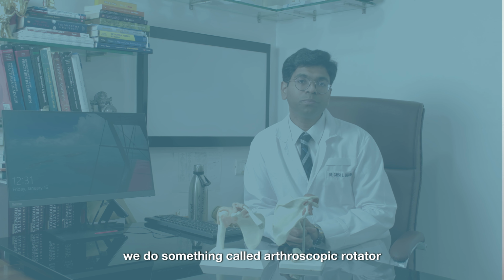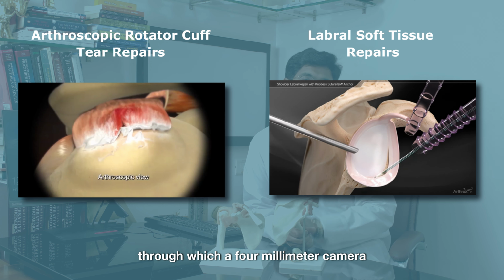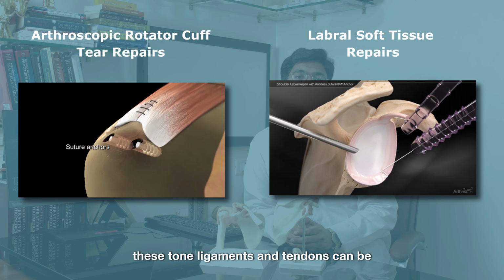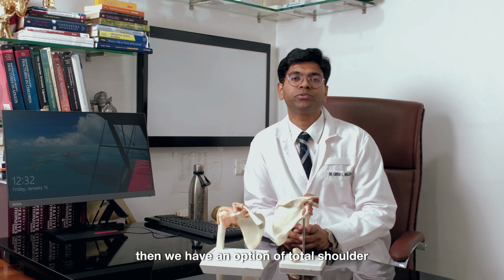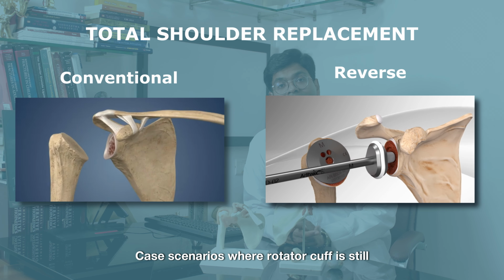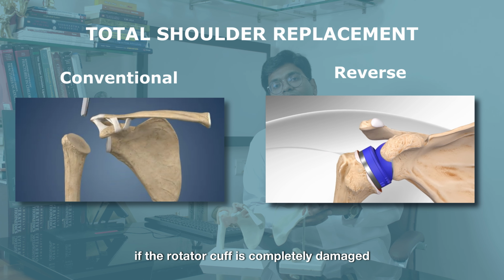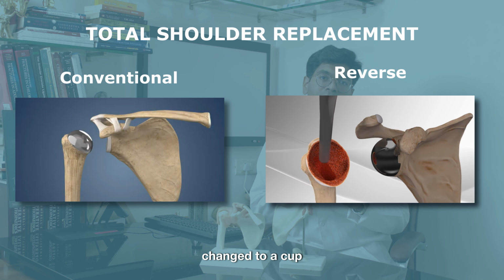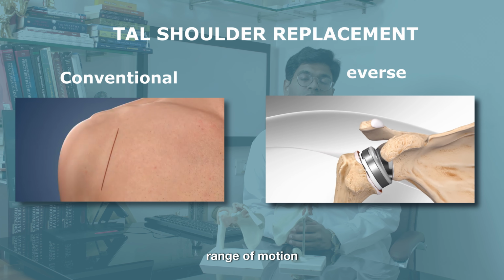Shoulder Surgery Explained | From Arthroscopy to Reverse Replacement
The shoulder is the most mobile joint in the human body, but its unique "shallow socket" design makes it prone to instability and wear.

In this Video, Orthopedic surgeon Dr. Girish Bhalerao explains how modern surgery can restore full range of motion.

In this video, we explore:
Shoulder Anatomy: The ball and socket configuration and the role of the Rotator Cuff.
Frozen Shoulder & Arthritis: Understanding the pathological cascade of stiffness.
Arthroscopic Repairs: Minimally invasive solutions for labral and rotator cuff tears.
Conventional vs. Reverse Shoulder Replacement: When and why the "Reverse" approach is used for severe rotator cuff damage.
Blueprint Technology: How 3D planning ensures surgical precision before entering the OT.

Through IndiCure Health Tours, international patients can access advanced shoulder treatments with expert surgeons and personalized care.